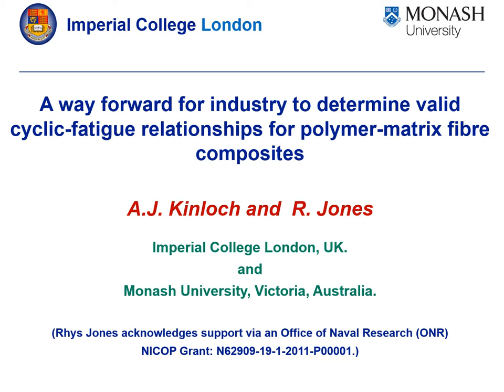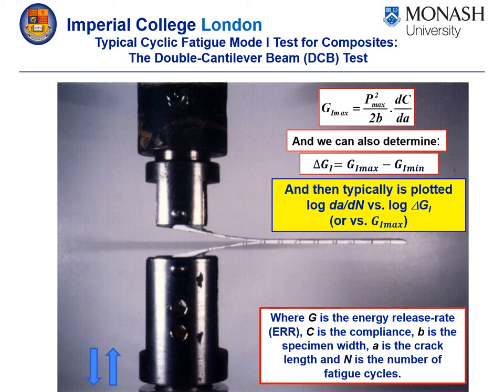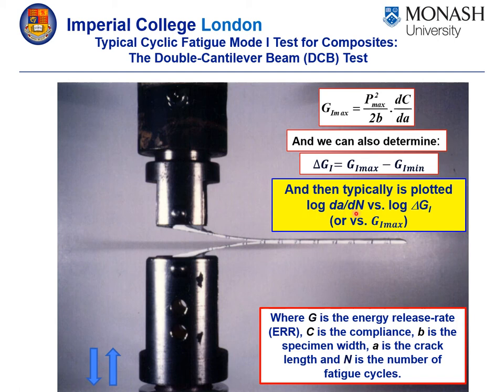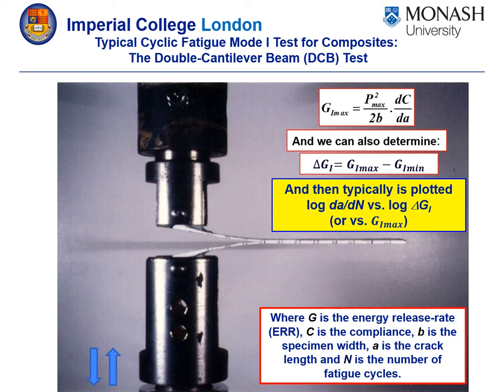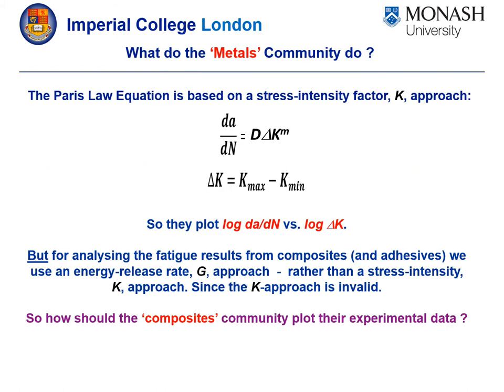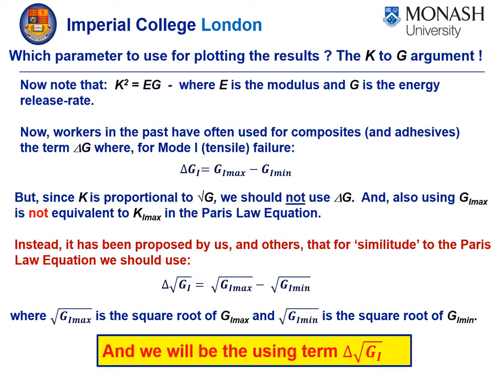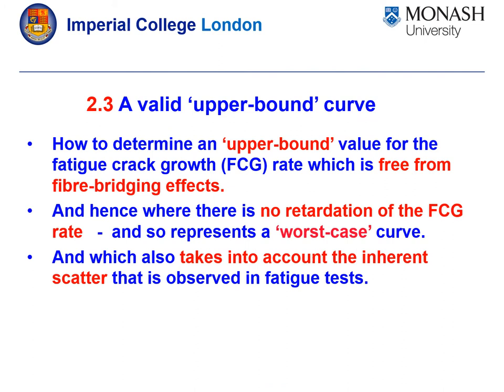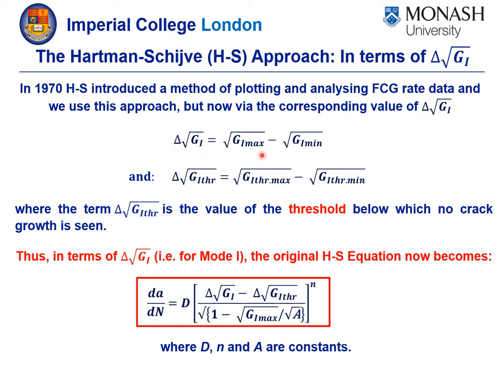A way forward for industry to determine valid cyclic-fatigue relationship for polymer-matrix ...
A way forward for industry to determine valid cyclic-fatigue relationship for polymer-matrix fibre composite
(A.J. Kinloch, R. Jones )